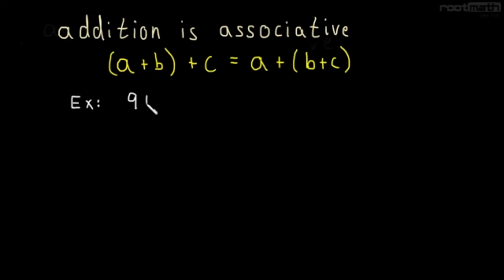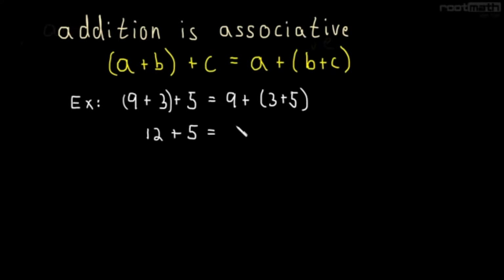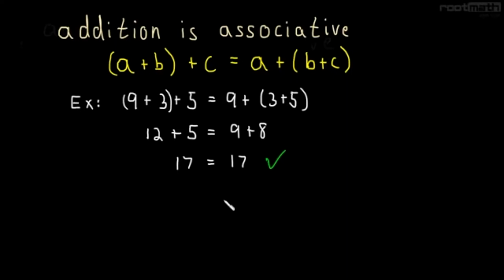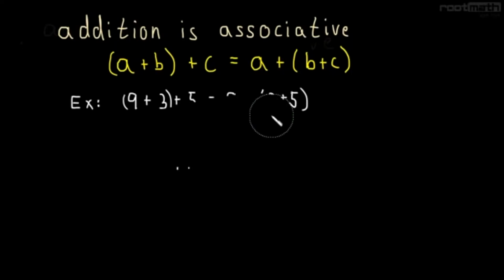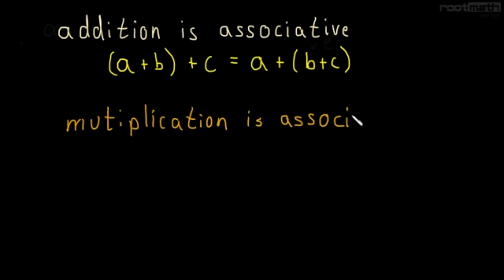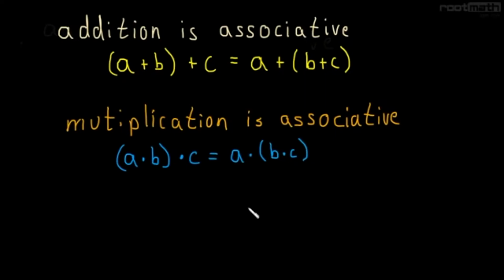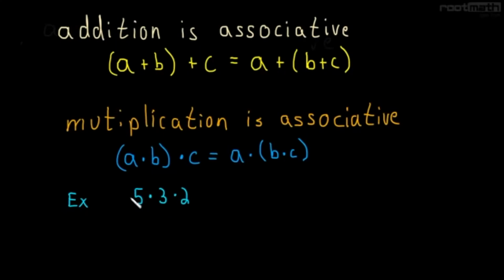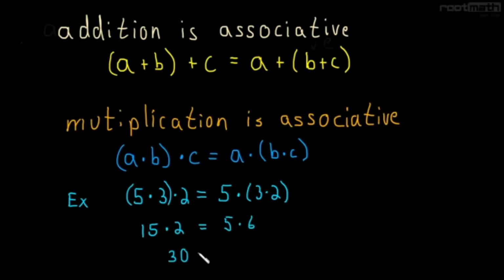How to Use The Associative Property of Addition and Multiplication (With Solved Examples)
"How to Use The Associative Property of Addition and Multiplication (With Solved Examples)" by